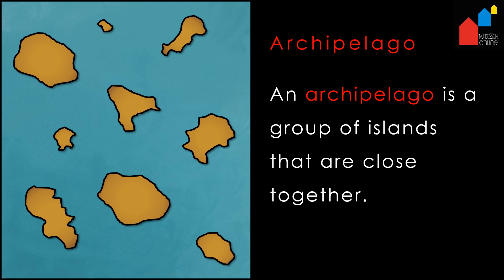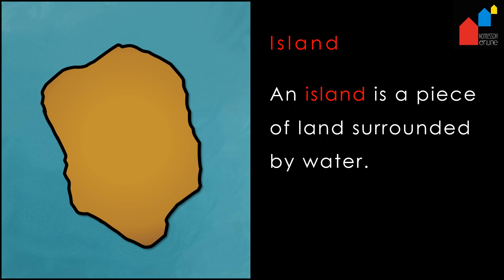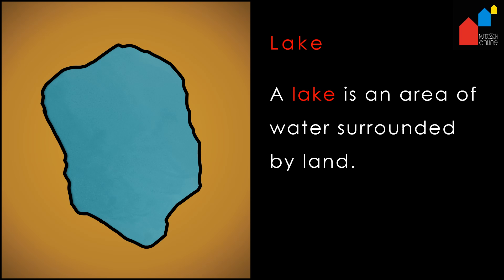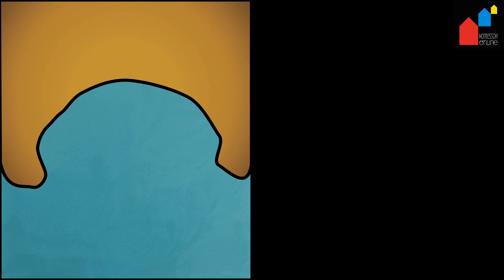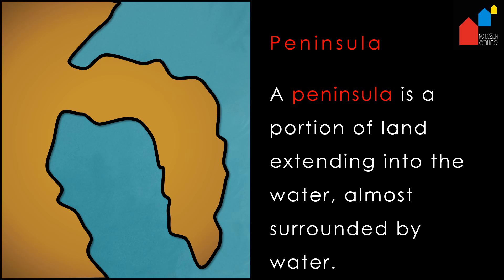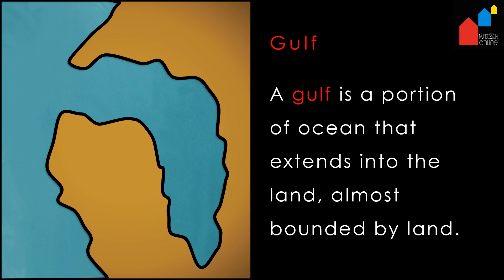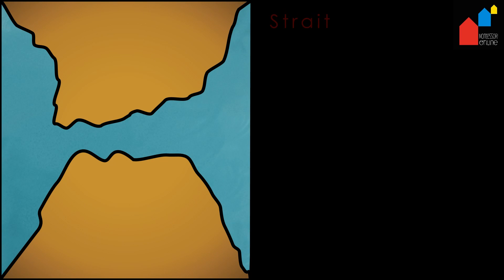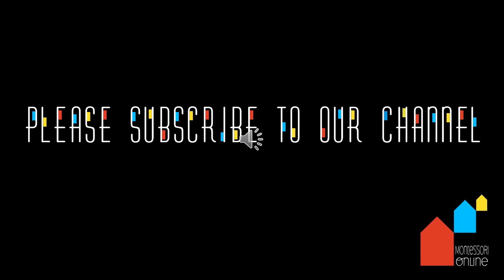Montessori Geography - Land and Water Forms (with sound and definitions)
Montessori Geography - Land and Water Forms

A video to teach names and definitions of the following land and water forms:
archipelago, system of lakes, island, lake, cape, bay, peninsula, gulf, isthmus, strait
This video is supported by printable Montessori materials which can be purchased from our website at
Ideal for the modern Montessori classroom. Can be used with iPads or interactive whiteboards during group presentations.
To reinforce lessons using concrete Montessori materials.